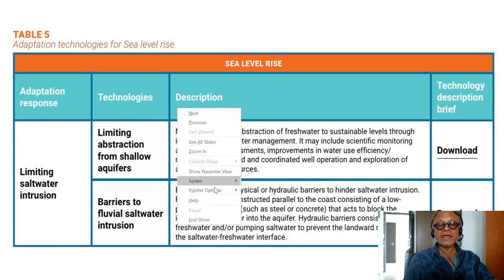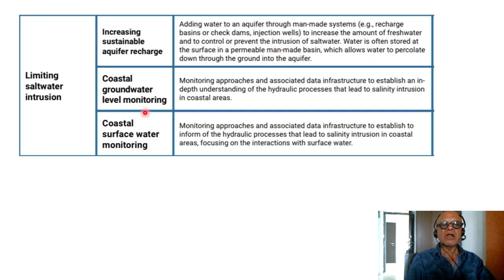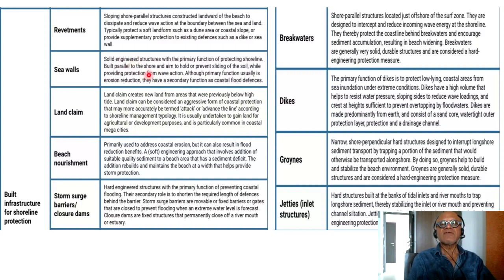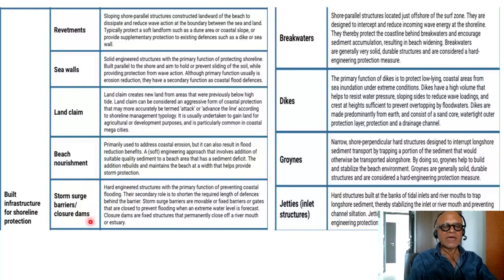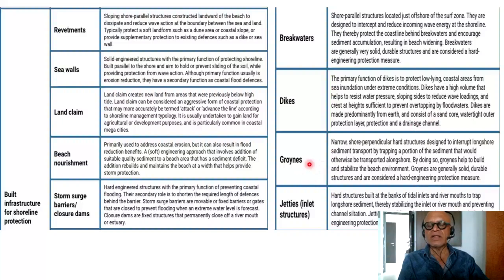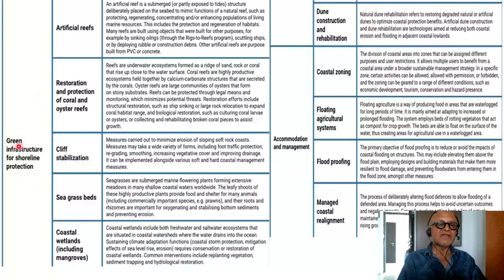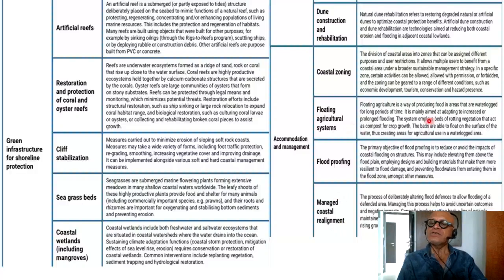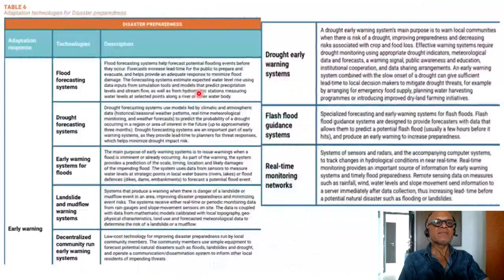7 - Adaptation Technologies for Water against Sea Level Rise